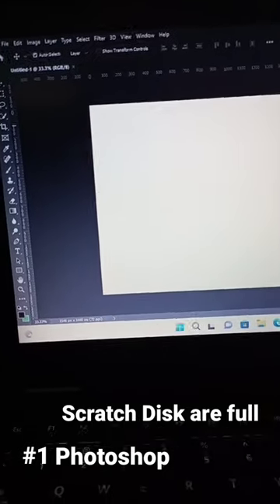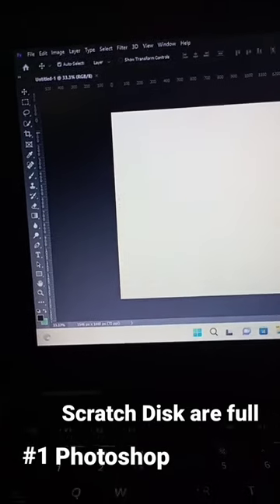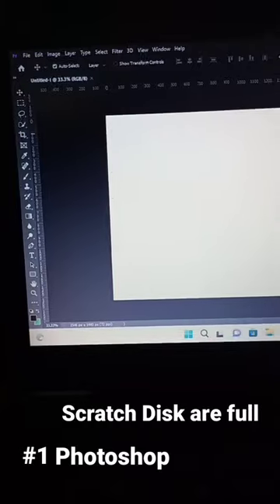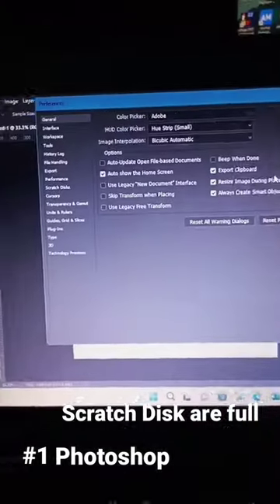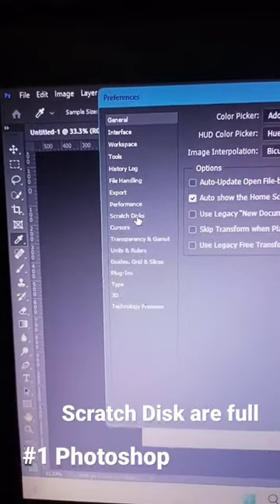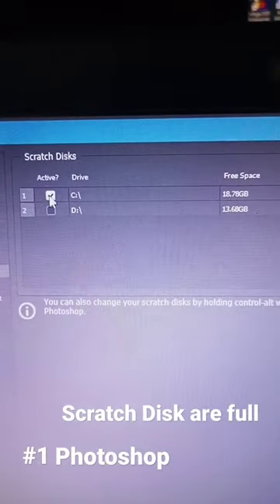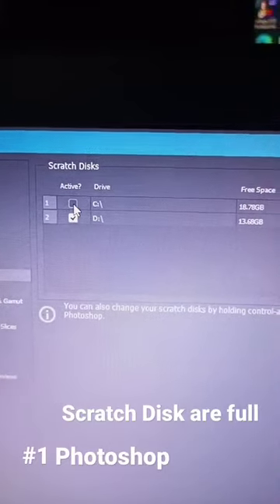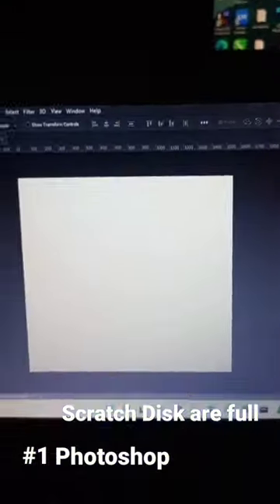fix scratch disks are full error | HowTo